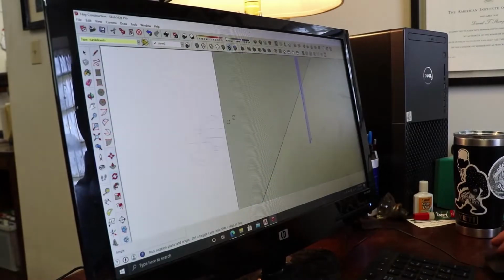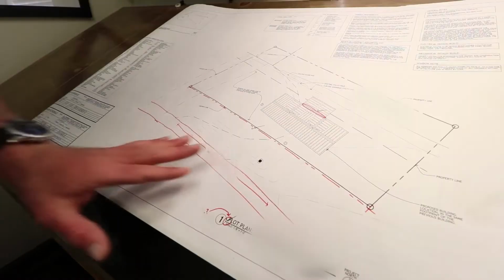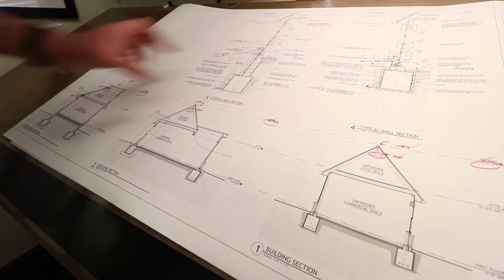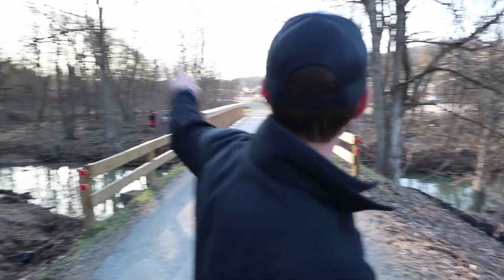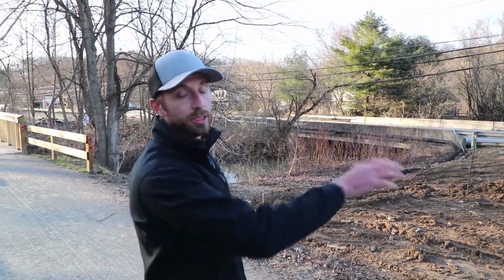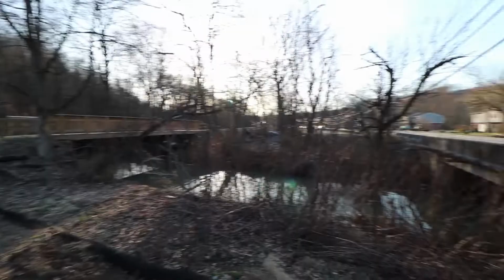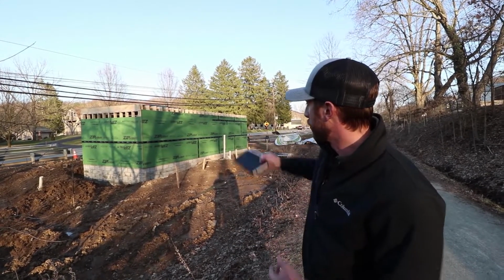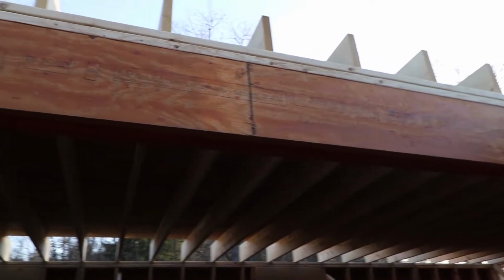Navigating Construction Challenges: A Small Ice Cream Shop Project Case Study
In this engaging video, join us as we explore a construction site visit for my first independent project, which is now entering the construction phase. While the majority of this video is dedicated to the construction site visit, I also delve into the intriguing history of this charming ice cream shop project and my role in transforming the owner's vision into reality.

The project owner faced numerous obstacles when the local building department mandated a new construction permit and licensed architectural blueprints. Discover the shocking revelation that led to this requirement, as the owner originally received a permit for renovating a building in the same location, only to have it illegally demolished instead. The consequences were significant, with a stop-work order issued by the township, which also unveiled unauthorized actions in an EPA flood zone adjacent to the property. To proceed, the owner had to enlist a licensed architect and conduct a geotechnical analysis for the backfilled portion of the property.

In this video, Dave eloquently narrates the intricate backstory and the complexities of a seemingly small 600-square-foot project. This case study emphasizes the importance of involving an architect early in project development. Architects are not just design professionals; they play a crucial role in project coordination, project management, and ensuring compliance with building and energy codes while safeguarding the public's life, safety, and welfare. Failing to bring an architect onboard early can lead to unnecessary challenges and setbacks.

Join us on this enlightening journey through the world of construction and project management.

The architectural drawing gear I uses in daily practice and the videos:
- Moleskine art sketchbook
- Caliart Watercolor Markers
- Lamy Pen
- Lamy Pen refill cartridge
- Pentel Sign Pen

The Ipad and Accessories I use:
Apple Pencil 2
Ipad Pro 11 Inch
Ipad Pro 11 Inch Smart Folio Case

The architectural books I recommend and use on a daily basis:
Professional Practice: A Guide to Turning Designs into Buildings: by Paul Segal
A Field Guide to American Houses: by Virginia Savage McAlester
Get Your House Right: Architectural Elements to Use & Avoid: by Marianne Cusato, Ben Pentreath,  Richard Sammons, and Leon Krier
A Manual of Construction Documentation: by Glenn E. Wiggins
Construction Details for Commercial Buildings: by Glenn E. Wiggins

If you're Interested in learning more about the Case Study Houses, the following books may be of interest to you.  Follow the links to check them out:
- Case Study Houses. The Complete CSH Program 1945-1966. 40th Ed
- The Stahl House: Case Study House #22: The Making of a Modernist Icon

The gear I use to make these videos:
- GoPro Hero 10 Black
- Camera #1: Lense
- Camera Mic
- Handheld Stabilizer
- Bendy Tripod "Gorilla Pod"
- The 3 Axis Gimbal Stabilizer

There you'll see all the behind-the-scenes footage, and updates before you see them on YouTube!